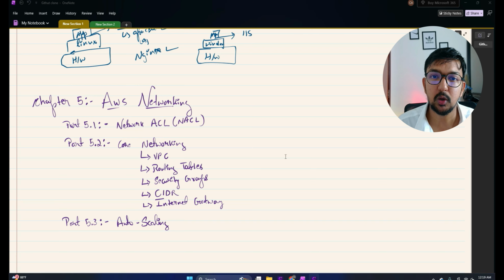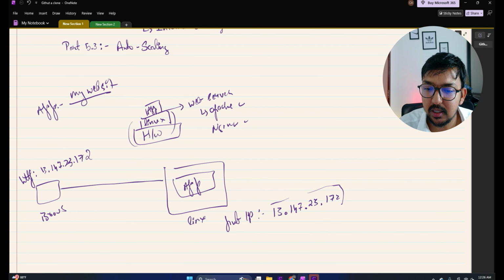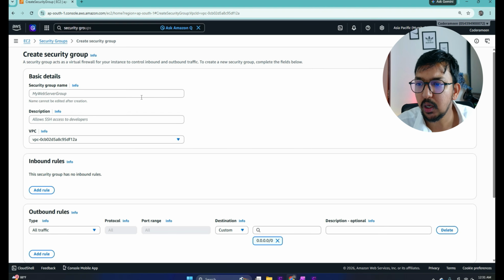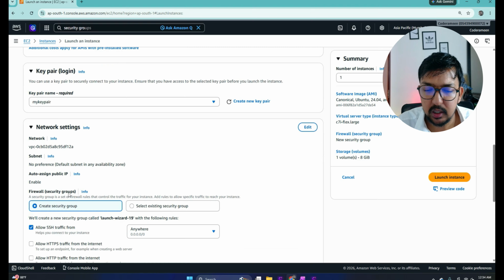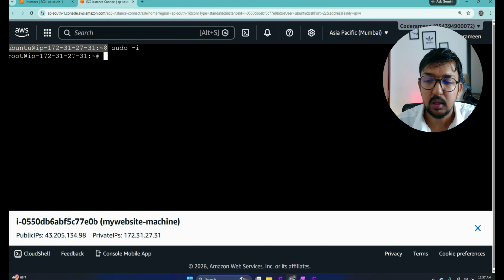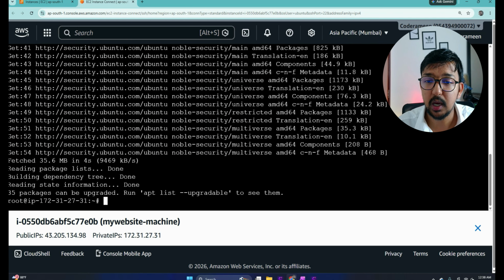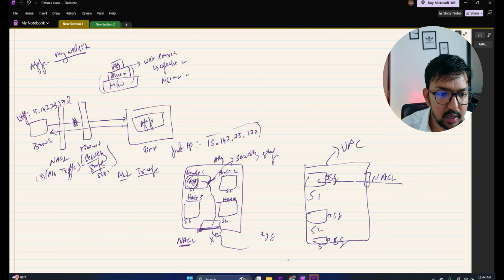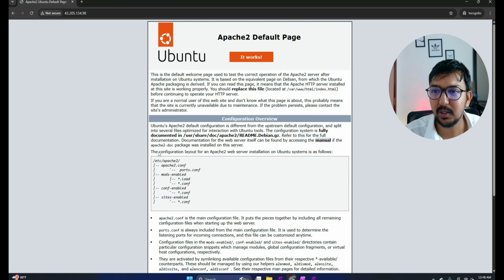Configure Security Groups vs Network ACLs in English | EP 5 | Complete DevOps for AI Engineer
🚀 Welcome to the Complete DevOps course!

In this video, you'll learn one of the most important AWS networking concepts: Security Groups and Network ACLs (NACLs).

If you're preparing for AWS interviews, AWS certifications, or building real-world cloud infrastructure, understanding the difference between Security Groups and Network ACLs is essential. This tutorial explains both concepts with simple examples so beginners can easily follow along.

📚 What you'll learn:

What is a Security Group?
What is a Network ACL (NACL)?
Stateful vs Stateless firewalls
Inbound and Outbound Rules
Default Security Group behavior
Default Network ACL behavior
Security Groups vs Network ACLs comparison
Real-world examples and use cases
Best practices for securing AWS resources

AWS Beginners
DevOps Engineers
Cloud Engineers
Software Developers
Students preparing for AWS certifications
Anyone interested in AWS Networking

💡 Prerequisites
Basic understanding of AWS EC2 and VPC is helpful but not mandatory.

Follow the complete series to learn DevOps from scratch, including Linux, Git, Docker, Kubernetes, Jenkins, Terraform, AWS, CI/CD, Monitoring, and more.